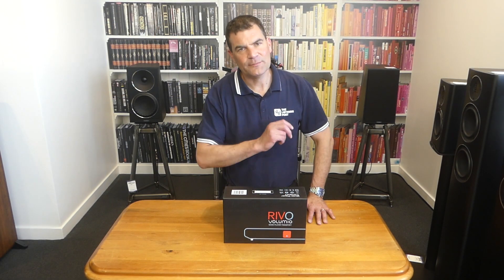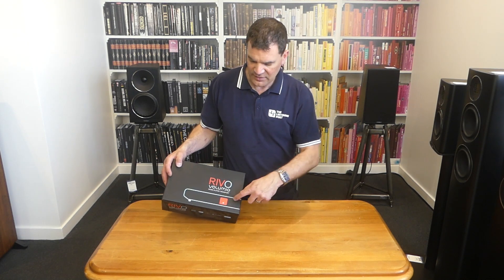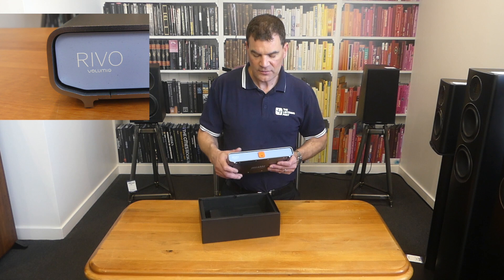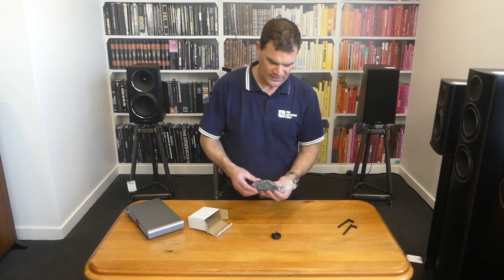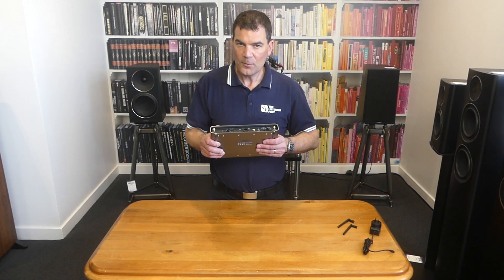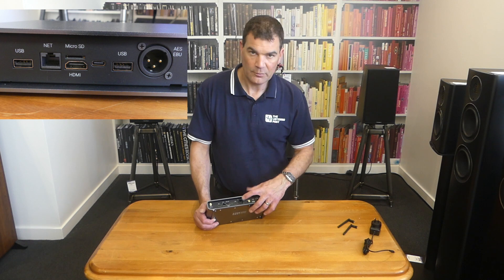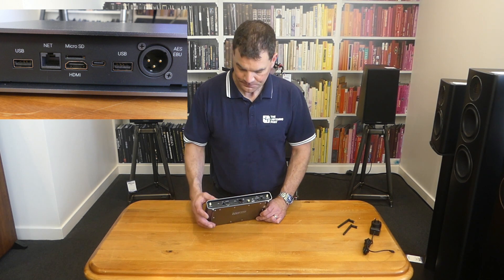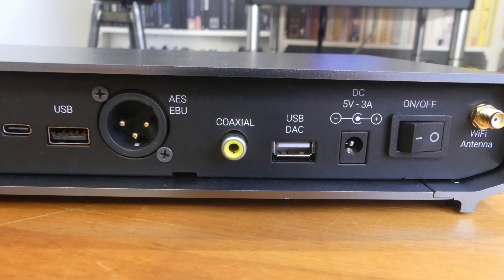Volumio Rivo Music Player Transport Unboxed | The Listening Post | TLPCHC TLPWLG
Volumio Rivo Music Player Transport Unboxed Maximum Performance in Audio Streaming

Includes all Volumio Premium features. This Transport Music Player gives you the maximum performance in audio streaming. A pure digital streamer to focus on what matters the most –  to listen to all music exactly as the artist intended.

“… an impressive marriage of well-crafted hardware and the proven Volumio software, allowing you to stream your own music library, play files from USB storage, and browse its myriad streaming options” – EISA awards

Maximum Compatibility For Your Streaming Needs

RIVO means STREAM in Italian and, in fact, this is the essence of the machine. It streams music to your DAC. Nothing more, nothing less. But it does it very, very well.
If you have a DAC you like, or an integrated amplifier/pre amplifier with a DAC built-in, then RIVO is optimised to stream the music in all the high-resolution formats with all the musics’ authentic details.

Engineering Made Simple

Simplicity in the architecture of RIVO is ensured by building a digital signal path as clean as possible. Filtering and isolation have been meticulously designed by employing multiple 1:1 OFC copper grain-oriented transformers. This guarantees the galvanic isolation of the digital outputs (SPDIF and AES/EBU). The digital signal path will arrive to your DAC without any filtering or changes. You are certain your music will be the clearest and most natural possible.

Powered To Make A Difference

The power supply is separated for each section, with one dedicated to the internal clock that has its own stabiliser. Before powering the circuits, a filtering section has been provided, based on a chain of inductors and electrolytic capacitors with individual developed cells.

As a result, all of the integral parts of RIVO have inherent high performance and stability which , when combined creates a complete noise-reducing and reliable device.

A Roon Ready Streamer

All Rivo devices are Roon Ready certified by Roon Labs. This allows seamless integration with Roon system, without compromising the high audio performance.

Multiple Connectivity Options To Explore

S/PDIF and AES-EBU outputs with Galvanic isolation and power filtering + USB Digital outputs with power filtering and a dedicated clock.

Volumio Os Built-In

You will find on board the latest version of Volumio (Volumio 3) which has better performance and is equipped with the Manifest UI for simple and intuitive management of musical content. Volumio has greater fluidity with many features and music integrations, and is  proudly designed.  Volumio is used by over 450k music lovers.

It’s easy and intuitive to find NAS drives and music servers, and setting them up is a breeze!

Enjoy Music From Your Favorite Sources

RIVO lets you stream from your favorite music services such as Spotify, Tidal and Qobuz and use Volumio plugins to connect to many additional services and functionalities such as Youtube, Soundcloud, Mixcloud, Radio Paradise, FusionDSP and more.

Bring your content from local or network-attached drives and play internet radio all thanks to Volumio OS.

Connect & Control With the Volumio App Volumio Logo

Getting started with Rivo just takes a couple of minutes with the Volumio official iOS and Android apps. From your smartphone, and just a few taps, access and control all your managed streams. Then customise your device to your preferences.